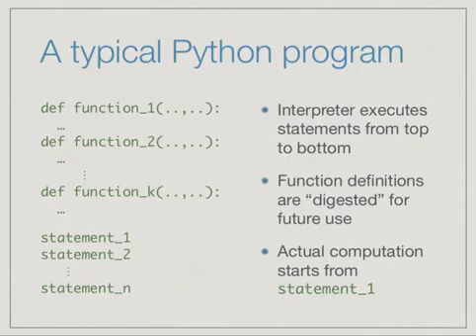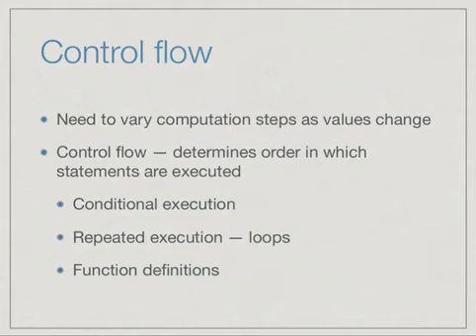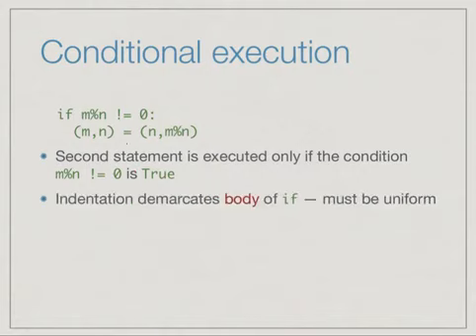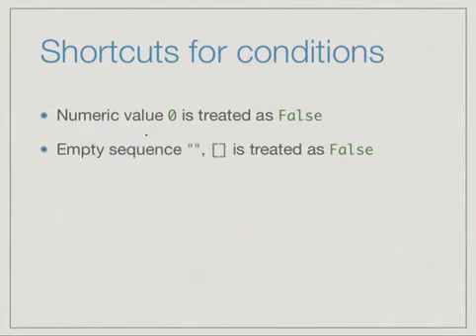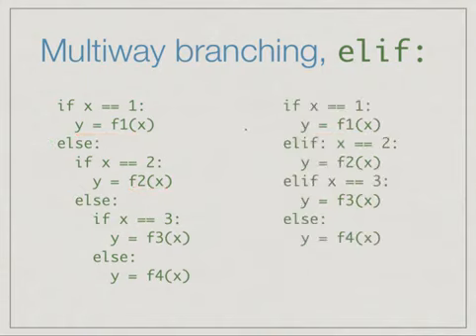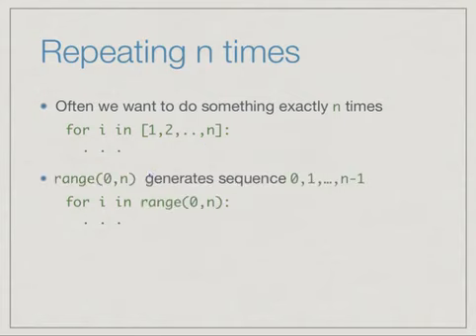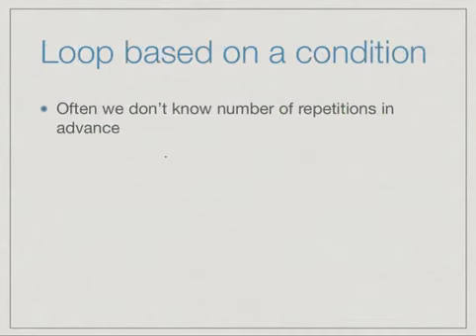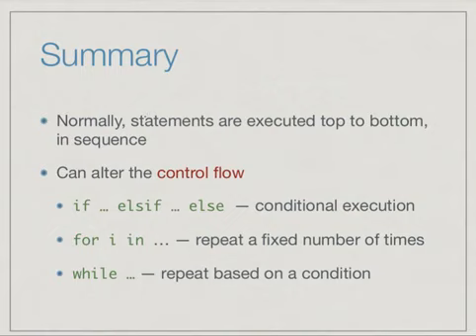Control Flow Python || DSA Python